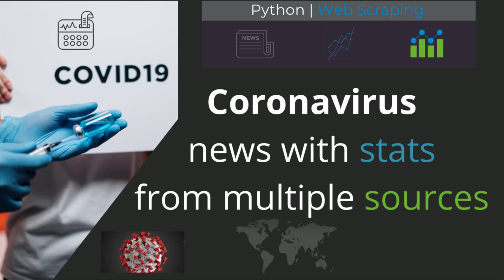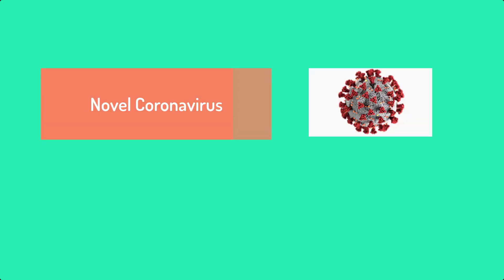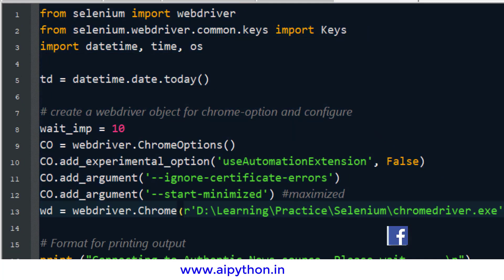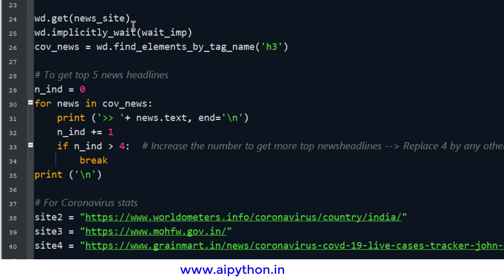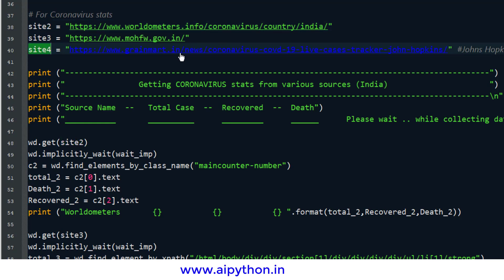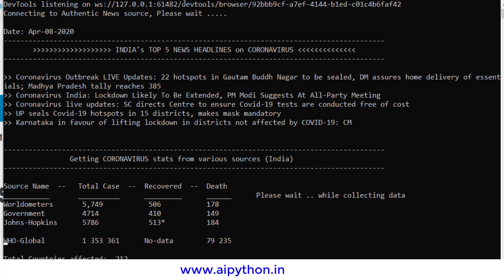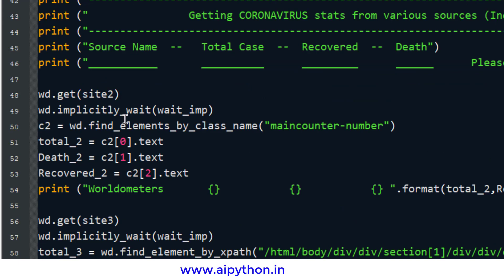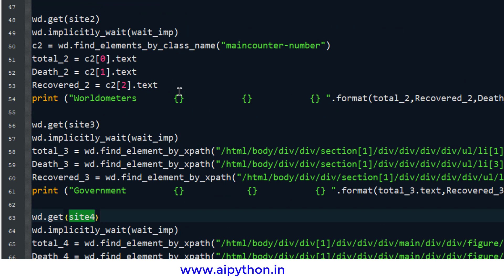P4 | Coronavirus latest news with statistics using python | Web scraping with Python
✅ You will learn to write a python code that fetches the latest news about coronavirus pandemic as well as stats such as the total number of cases, recovered, total death. Statistics will be displayed on the computer screen.

Machine Learning: Coming up soon
Deep Learning: Coming up soon
Maths for ML: Coming up soon